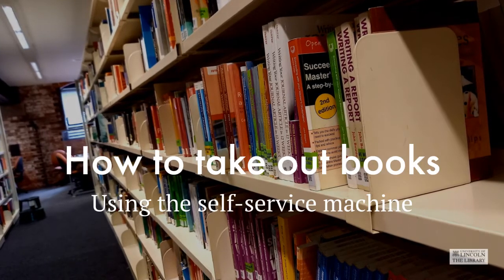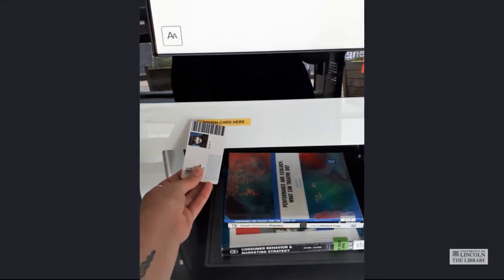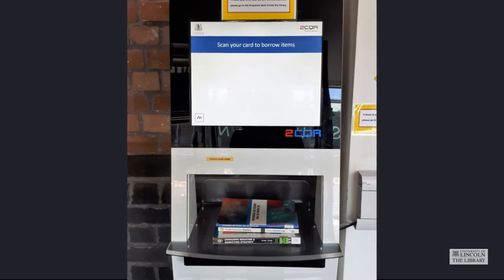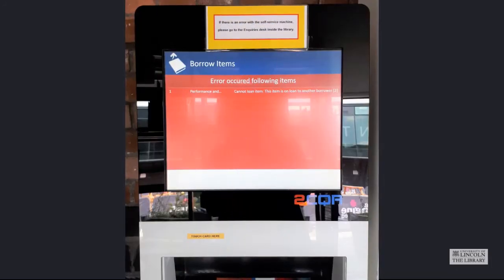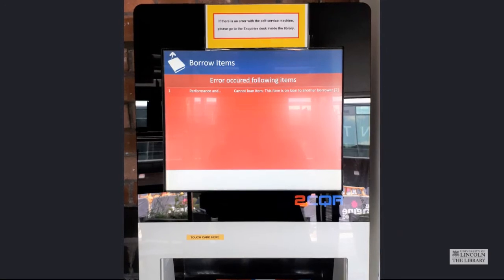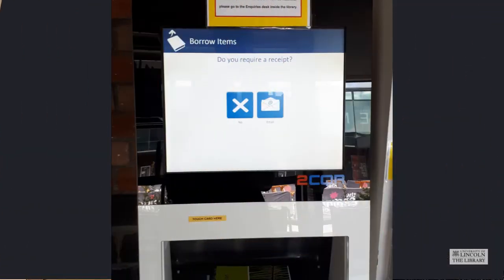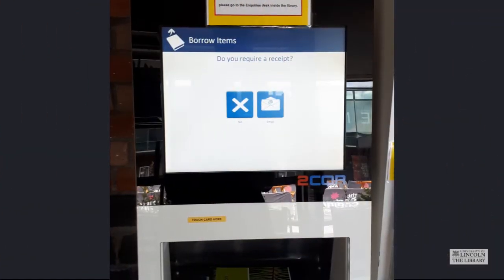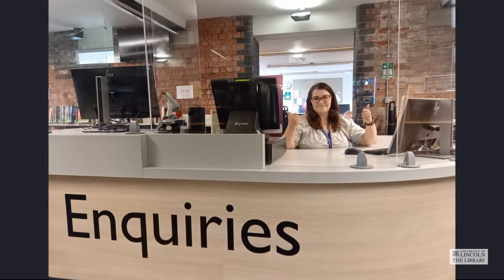How to use the self service machines to take out books